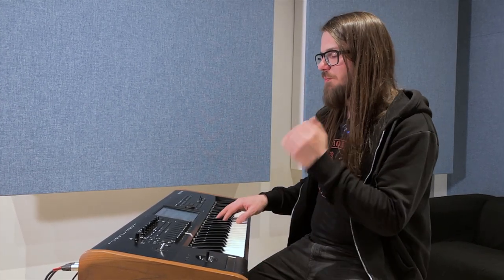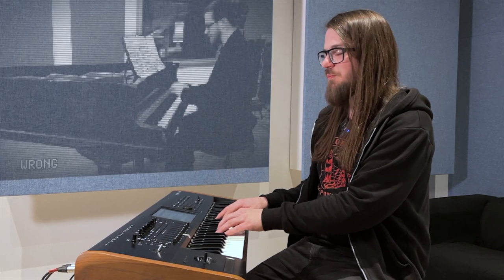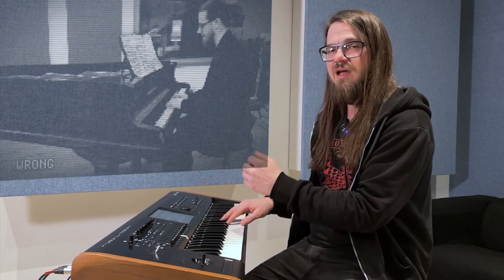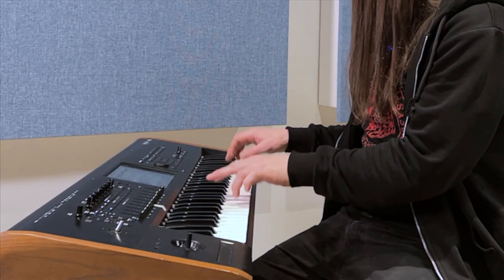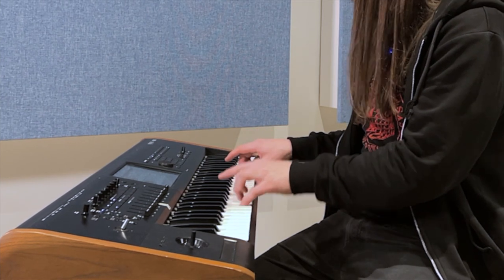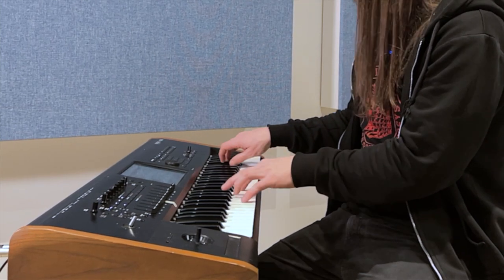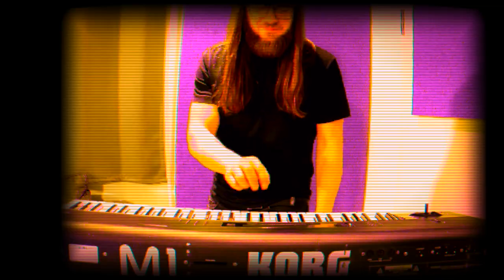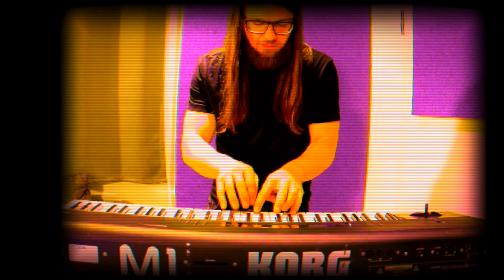Reggae Keyboard Tutorial | How To Play The Piano Bang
In this video reggae keyboard player @pollensi_official talks about his approach how to play the piano off-beat and how he does it on our BuffBaffTV Live Recording Sessions.